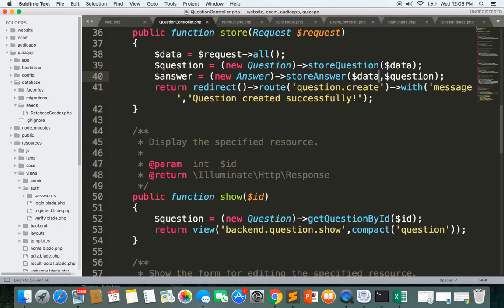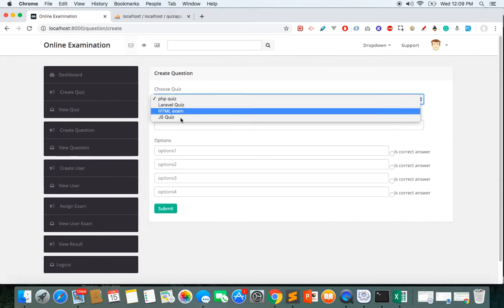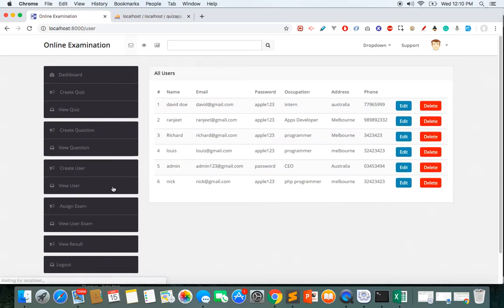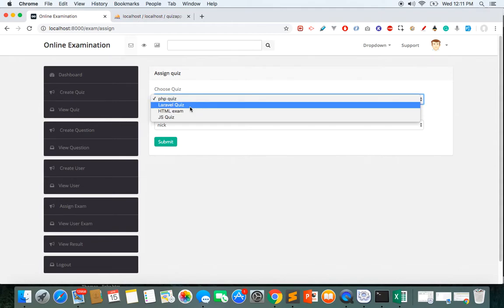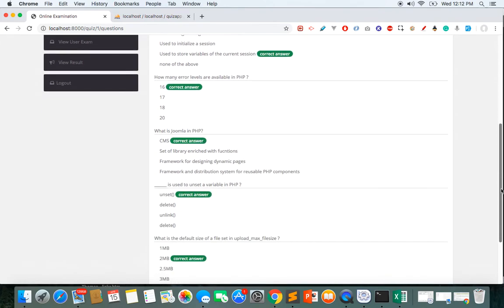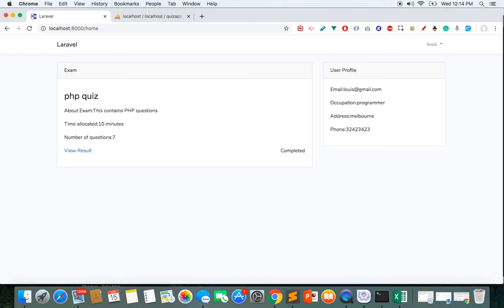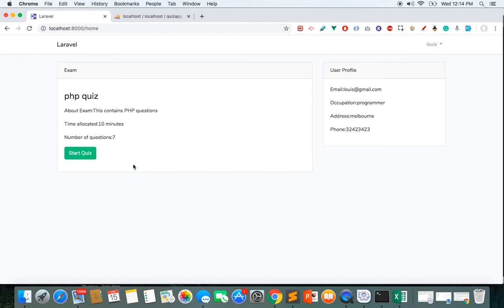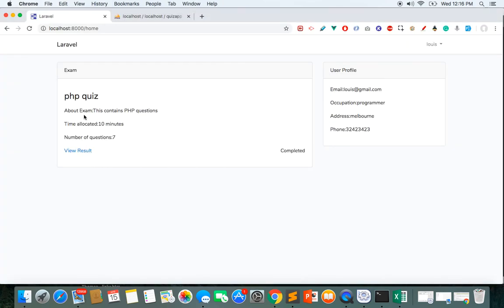Laravel vue quiz - online examination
Make 6 web application with laravel
👉 Restaurant app with Laravel, php
👉 Ecommerce app with Laravel, php
👉Quiz app with Laravel,php and vue js
👉Photoshare app with Laravel, php and vue js
👉Ringtone and wallpaper app with Laravel, php
👉Role based employee management system with Laravel, php.